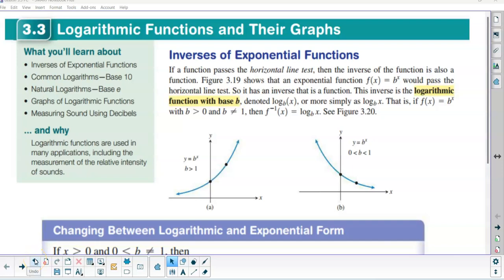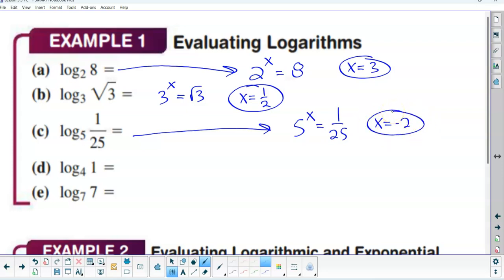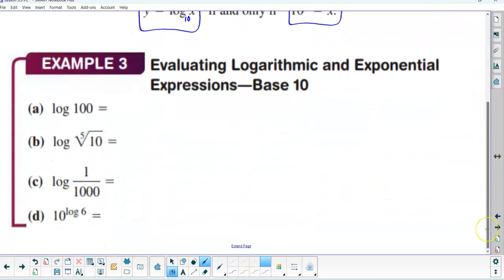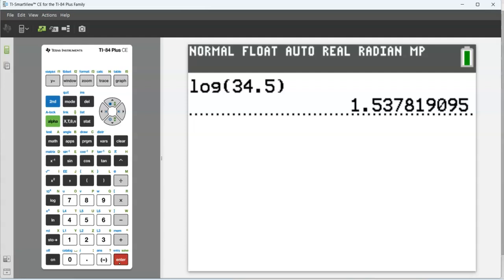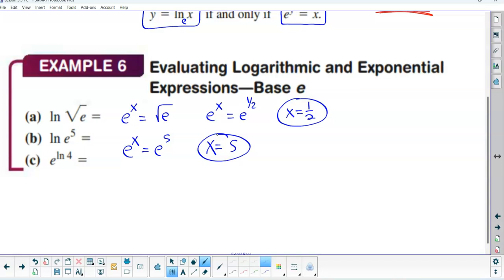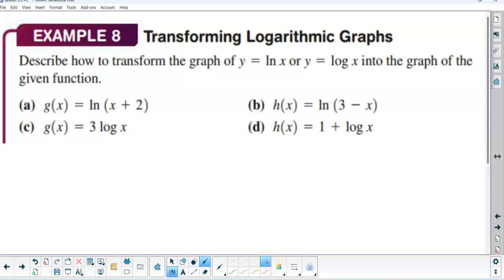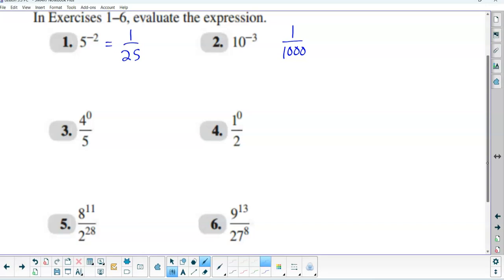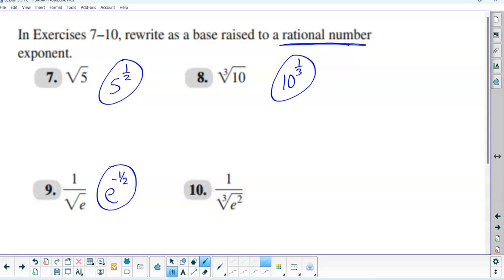PC Lesson 3 3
Logarithm functions